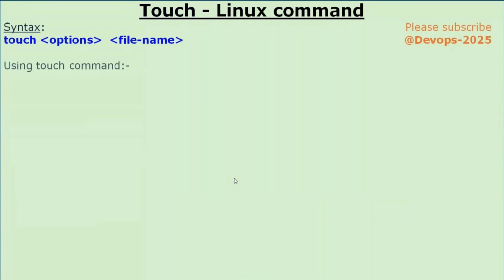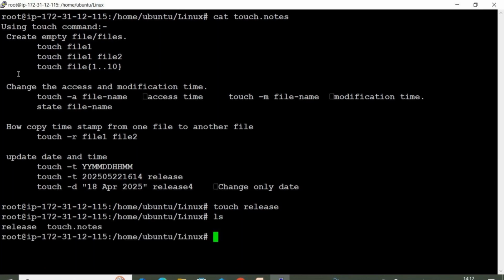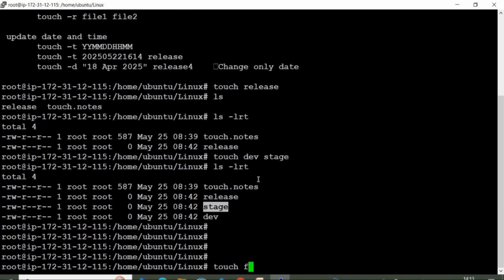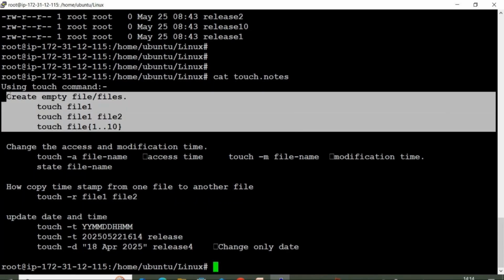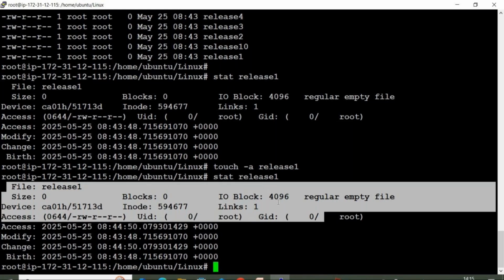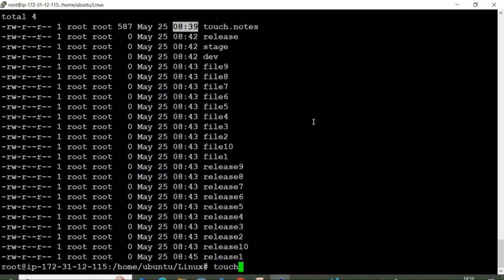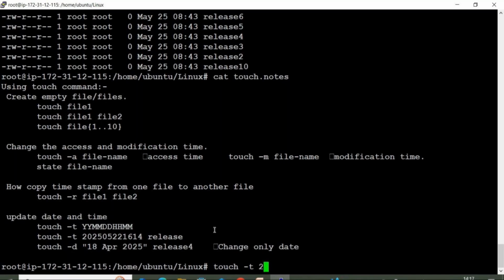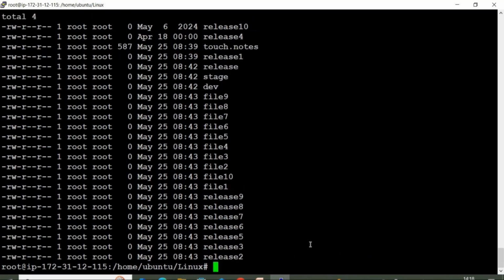Linux Part-2 || Touch and stat commands tutorials with examples || file commands in Linux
What is touch command ?
How to use with different examples?
Ls command
Stat command
How to create and change access date and time for the files?